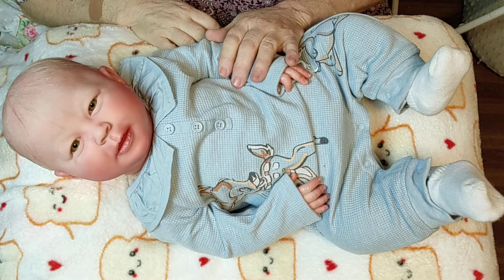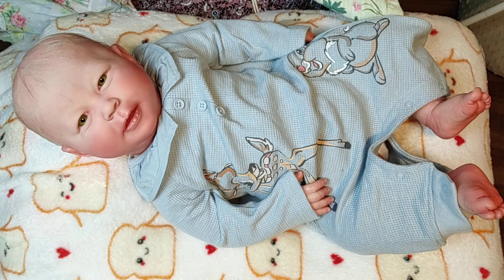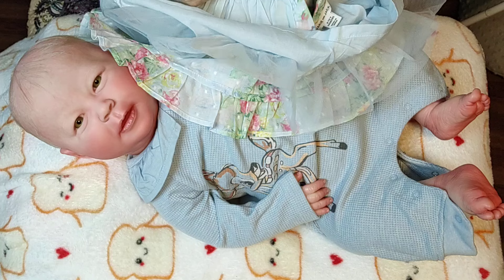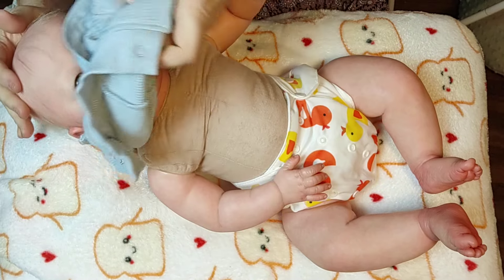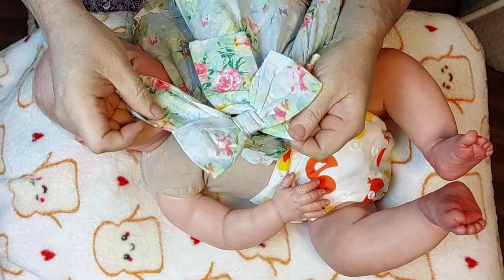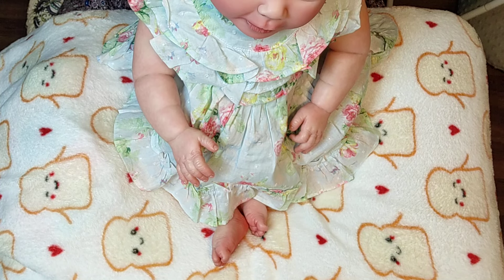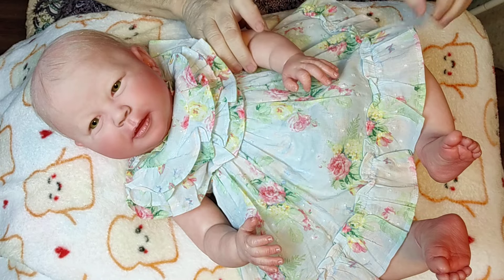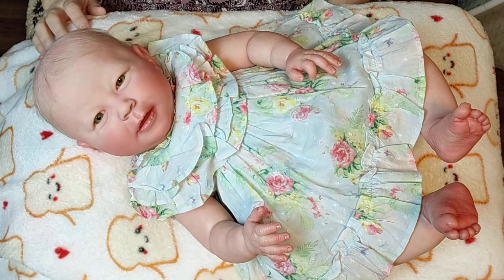Sweet Norway Is Doll Of The Day~Friday~ Change & Chat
Sculpture by: Bountiful Baby
Kit Name: Playful Sage at 4 mos

Thank you so very much for coming in and watching the video! We are So happy you are here.

I will be sharing my dolls with you on this channel. I have Reborn Art Dolls, Silicone Dolls, Berenger Dolls, and Paradise Galleries.
I display my admiration, love, and fun for all my dolls.  This can look different from video to video. I hope you enjoy it all.

Baby Powder Wafers